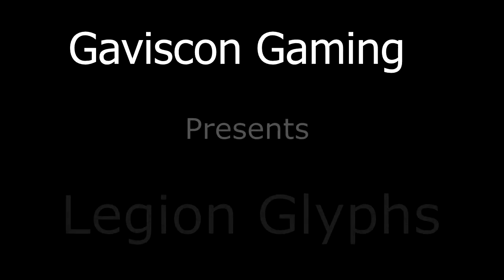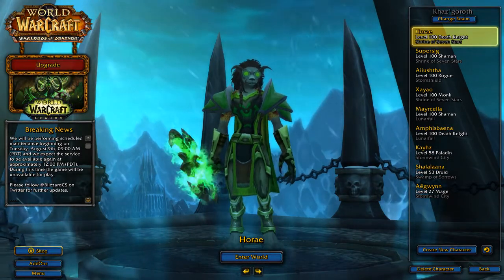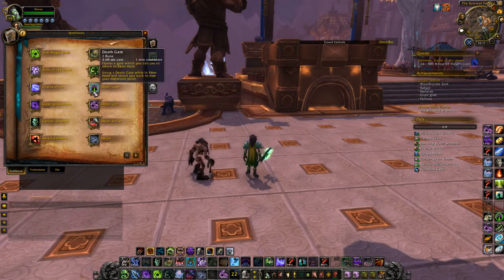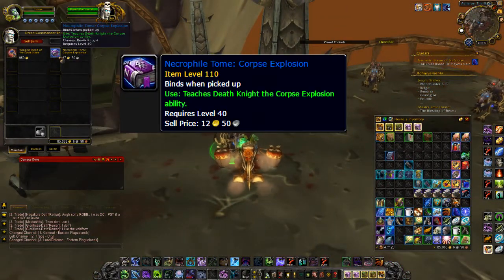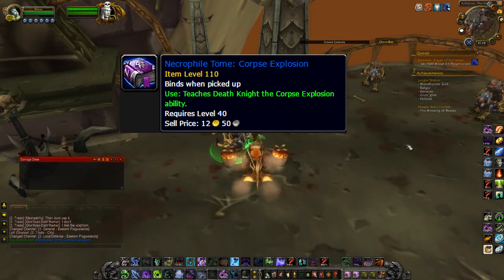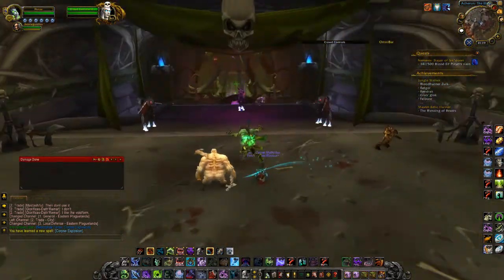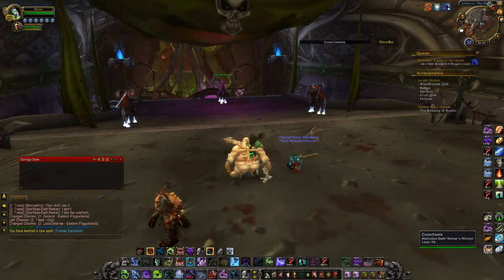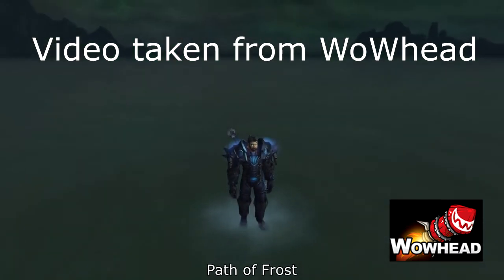7.0 Legion - DK Glyphs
Glyphs for Legion have changed. Here's a video showing how to get all the new glyph "tome" from a vendor.
Everything else not mentioned by myself is bought/made from an Inscription profession.